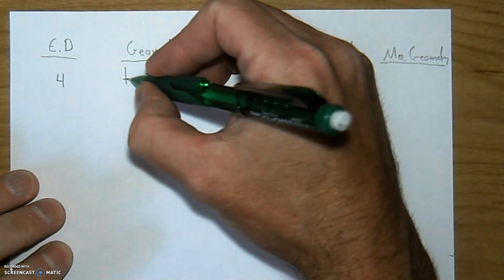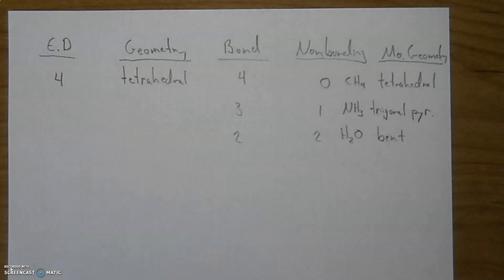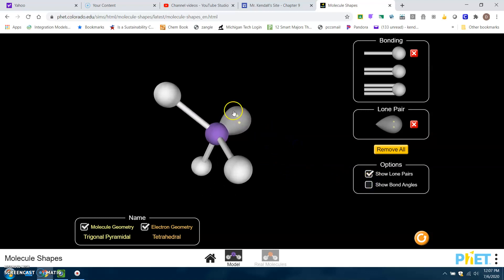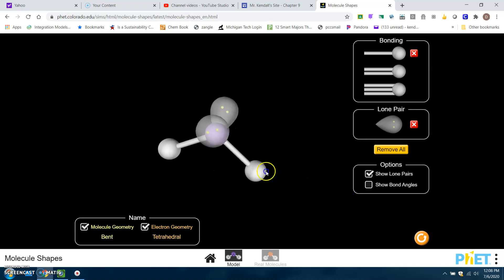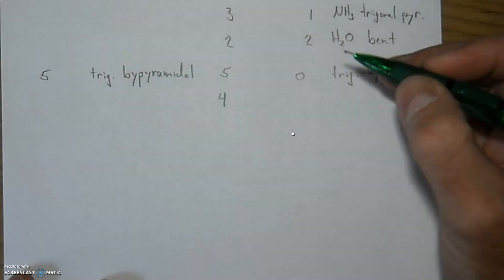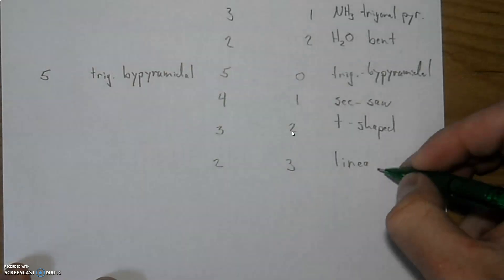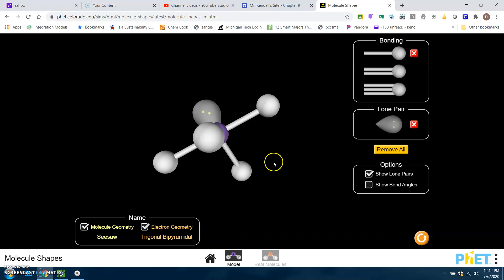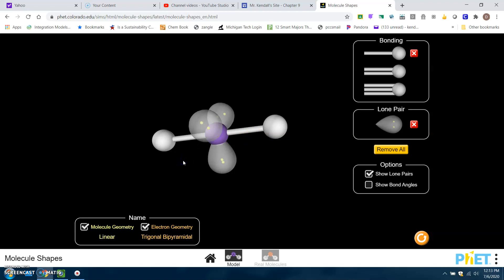AP Chem., Ch. 9, Lecture 2